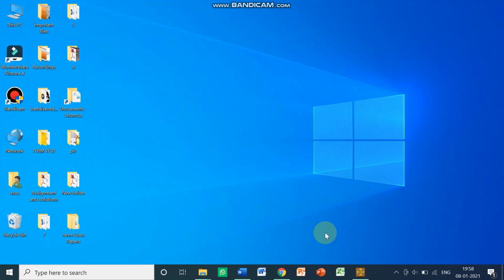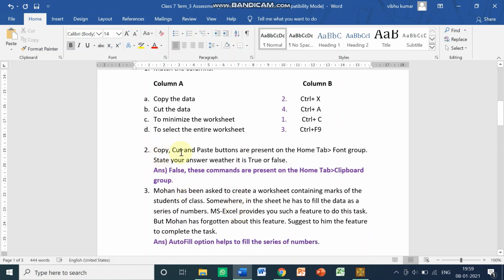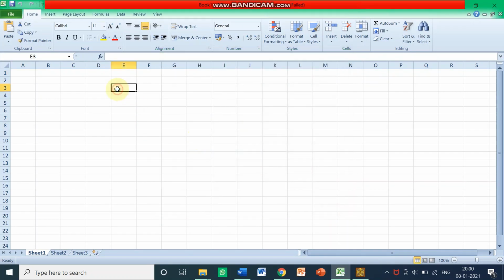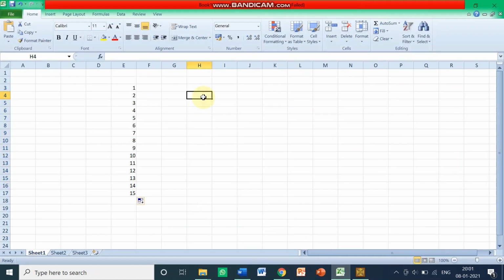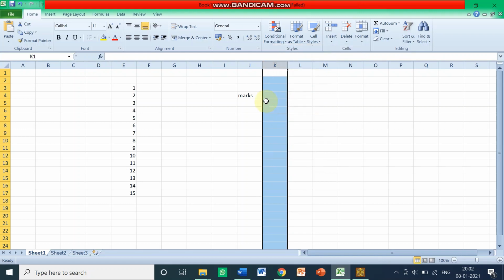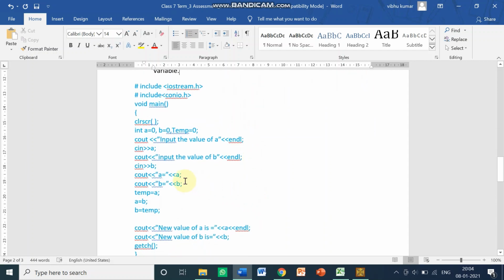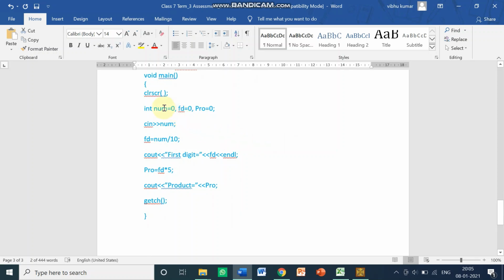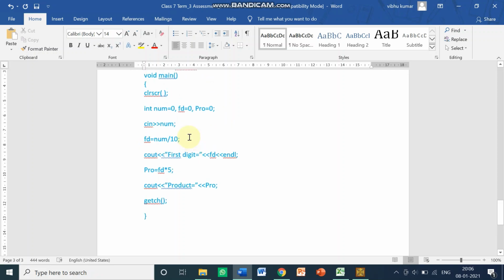Class 7: Paper Discussion | Term-3 | Assessment- 2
Topics Covered:
1) Discussion of Application ,Comprehension and Analysis Skills